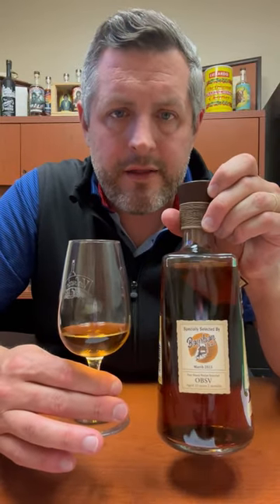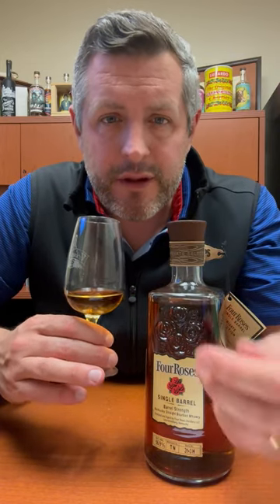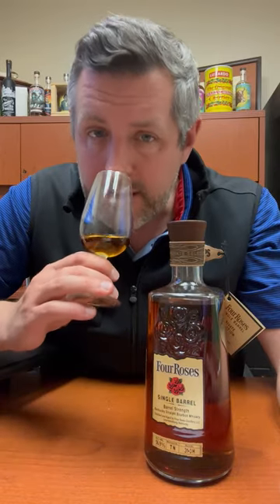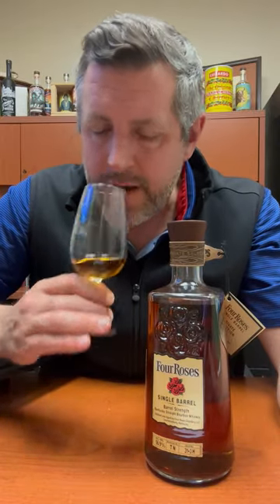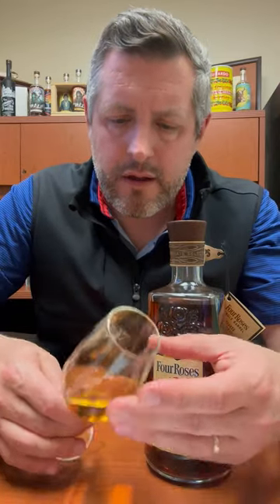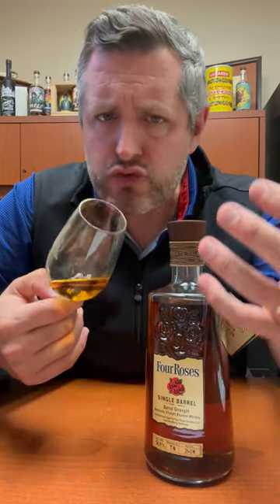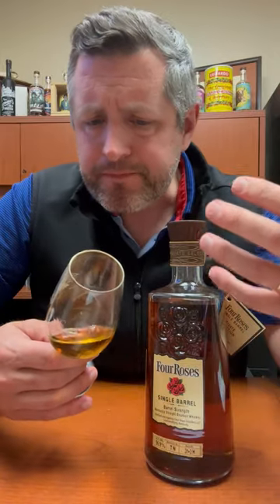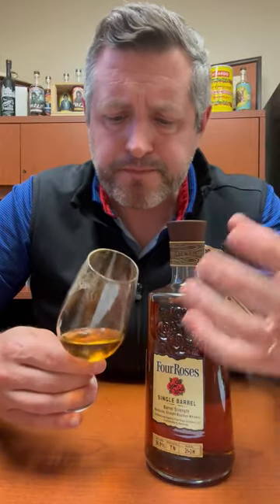Four Roses Bourbon World 2023 Single Barrel OBSV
This 35% high rye mashbill combined with the delicately fruity standard "V" yeast, aged 10yrs and 2 months, in the northern section of Warehouse T, rick #31, Tier 3 in position H (8) and bottled at 113.8 proof presents subtle tropical fruit on the nose with sweet banana, passion fruit, and pineapple. The palate drips with delicate cinnamon and fine leather. The best of Four Roses single barrels fall into two categories, flavor bombs, and/or essays in elegance. This is the latter. So subtle, so sippable, and just damn easy to drink.